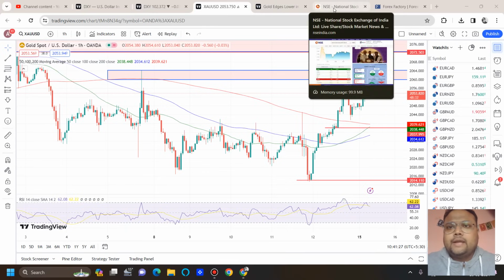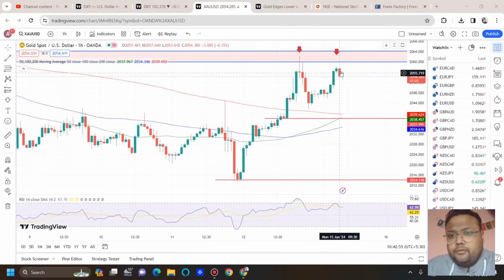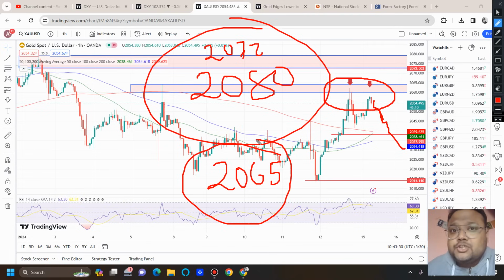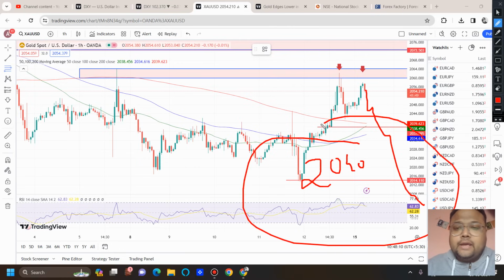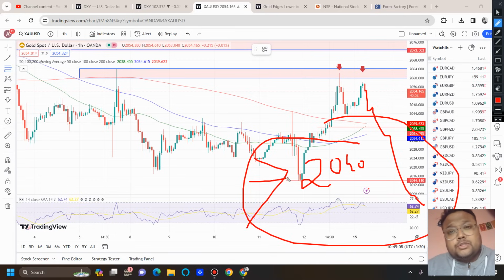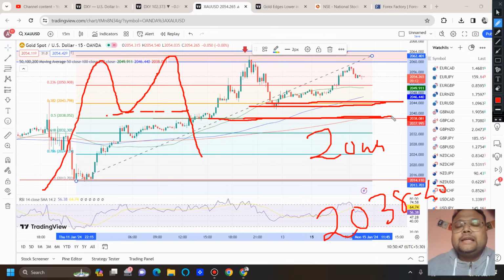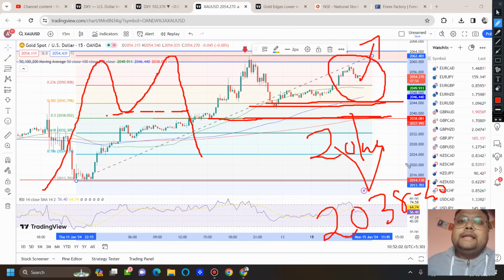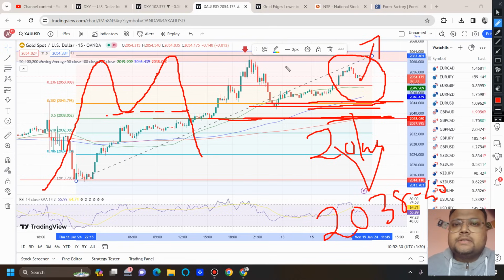GOLD TRADING STRATEGY TODAY 15-16 JAN | XAUUSD ANALYSIS TODAY 15-16 JAN | XAUUSD FORECAST TODAY